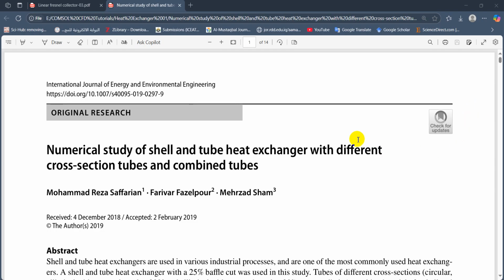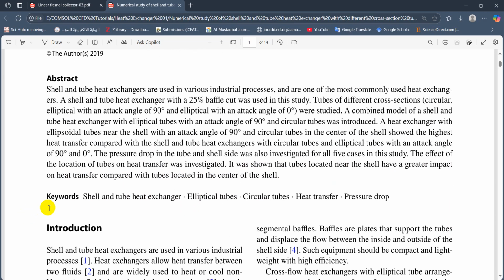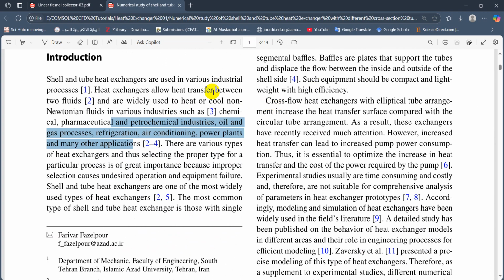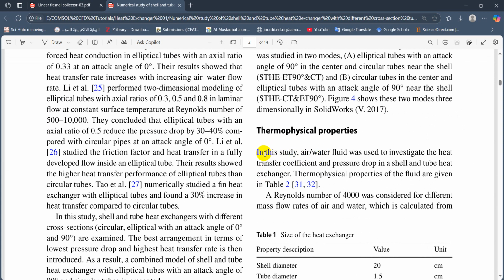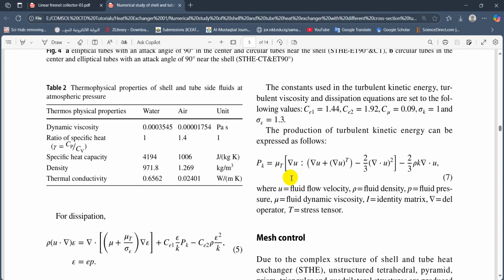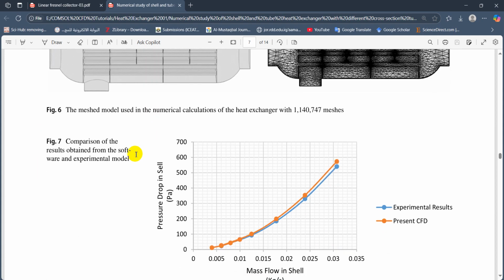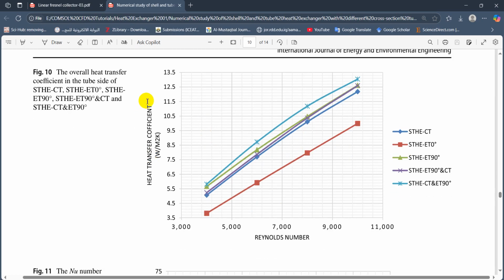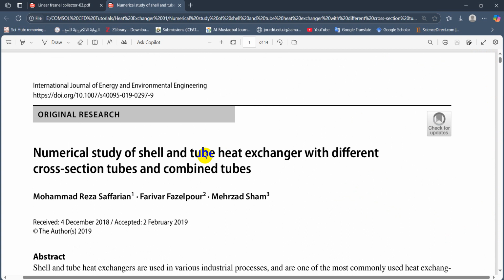Article Structure on Heat Transfer: Case study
The purpose of this video is to illustrates the structure of heat transfer paper